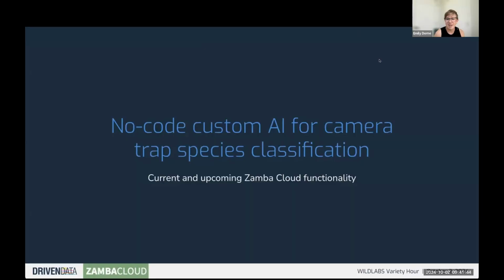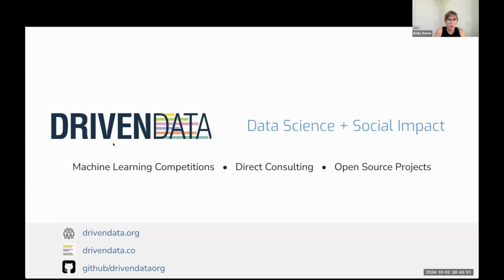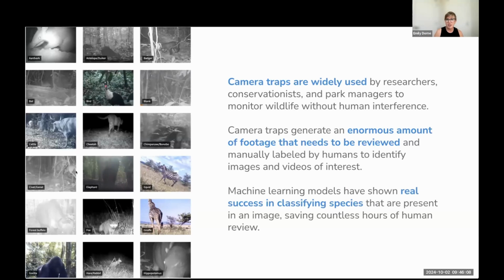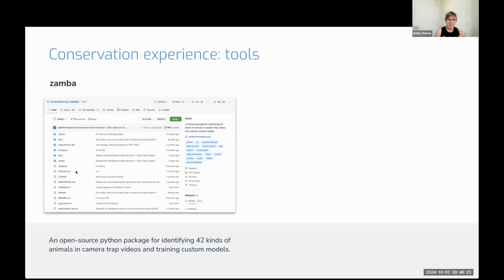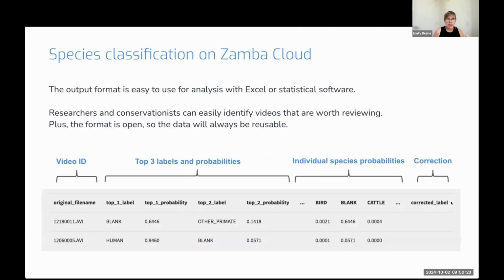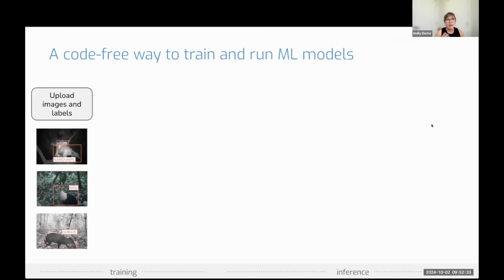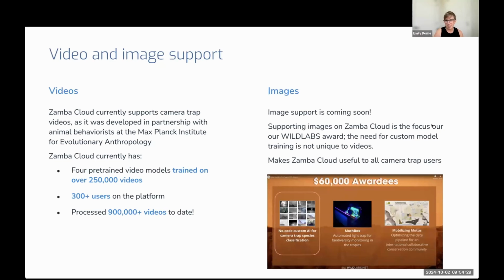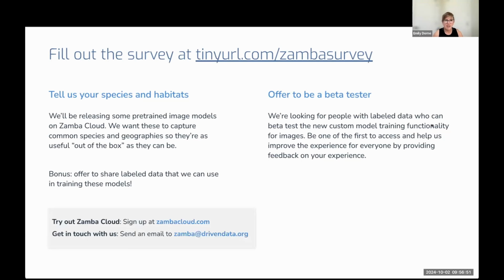Emily Dorne: No-code custom AI for camera trap species classification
This month, Aamir Ahmad presents WildCap, a project to develop autonomous drones to conduct behavioral research on Grévy's zebras in Kenya and Przewalski's horses in Hungary. Kirah Forman-Castillo tells us about MarAlliance's sea turtle conservation efforts, including how they use GPS tags to track and monitor male sea turtles. Juan Sebastián Ulloa introduces scikit-maad, an open-source Python package designed for the quantitative analysis of environmental audio recording. Finally, Emily Dorne provides an update on a no-code custom AI for camera trap species classification, allowing conservationists to train custom species classification models that can then be used to label images, all without writing any code.